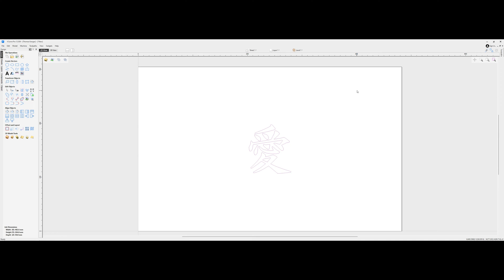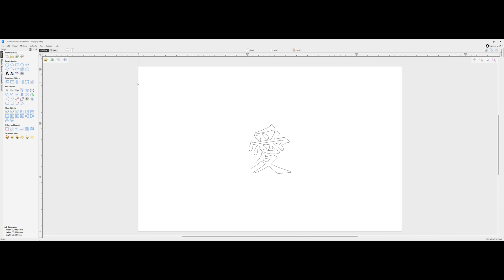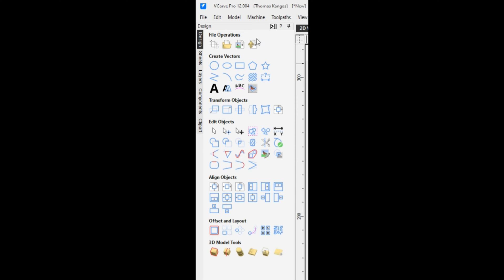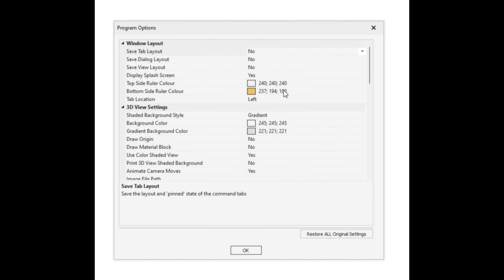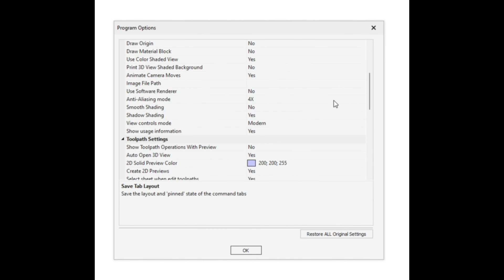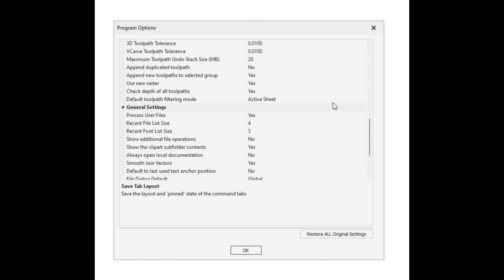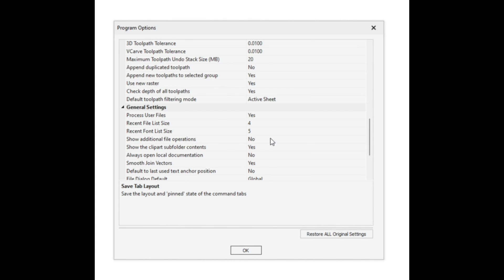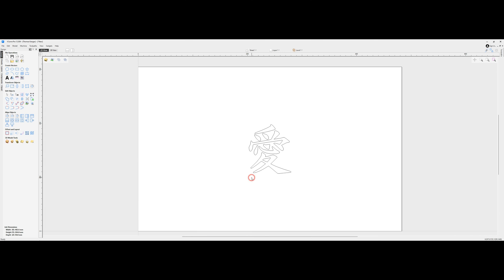VCarve Quick Tips: Adding Undo/Redo Buttons to the Design Tab | TK Designs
With the release of Version 12, some of the more helpful menu options are either obscured or missing. I will show you how to return these menu options easily.

In this video, I will show you how to re-add the Undo/Redo buttons to the Vectric VCarve Desktop or Pro design tab.